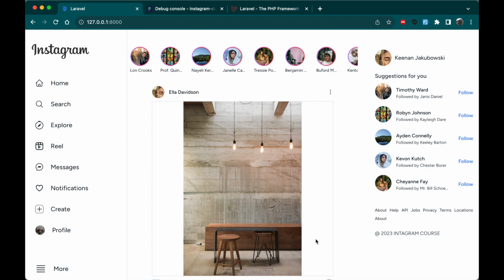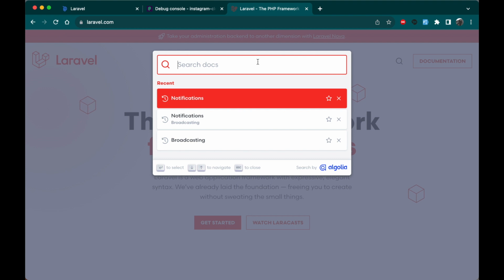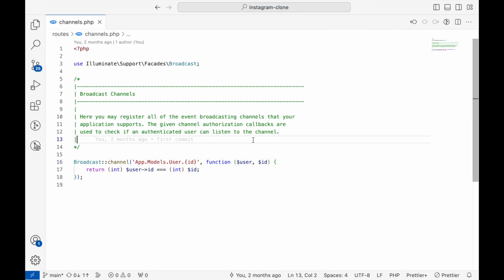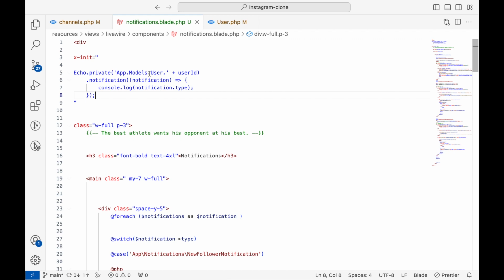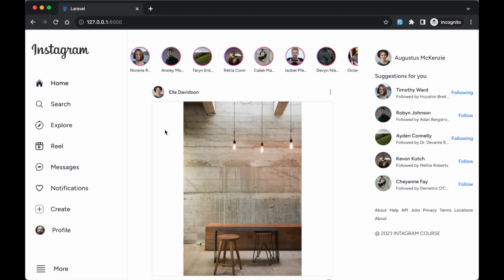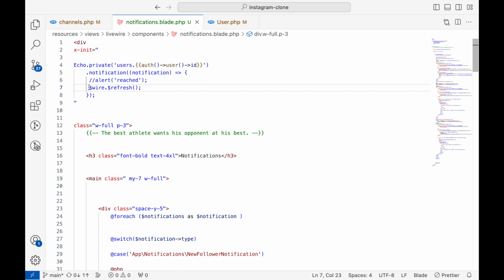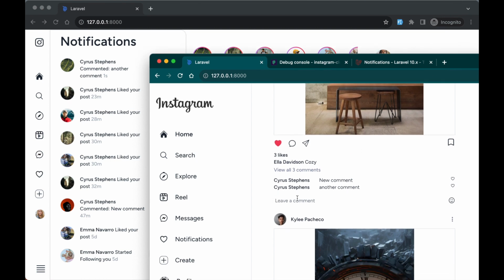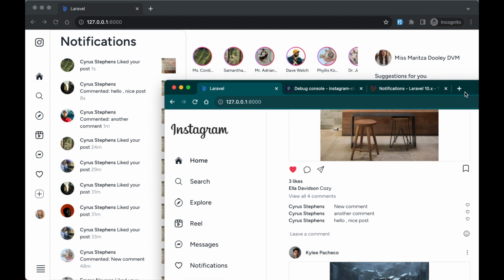67 Listen to Notifications (Mastering Laravel: Build Instagram Clone with Livewire)